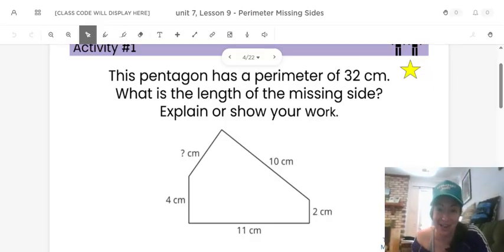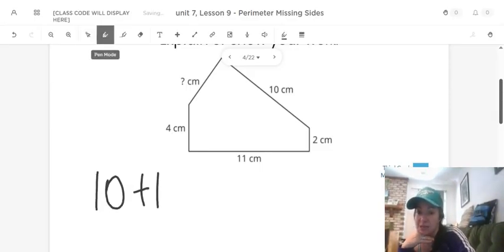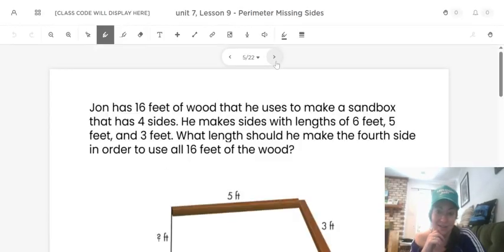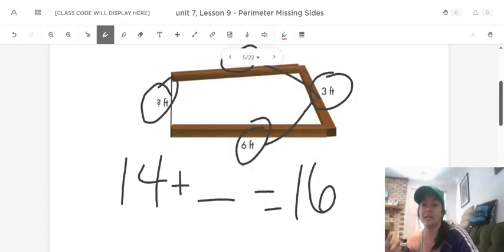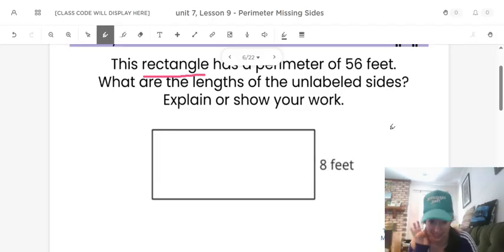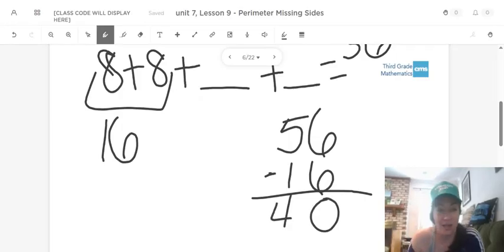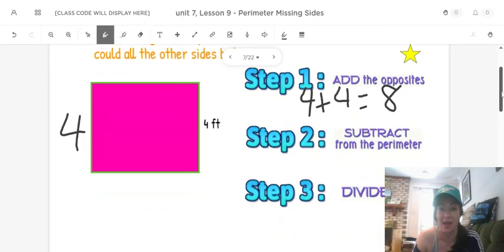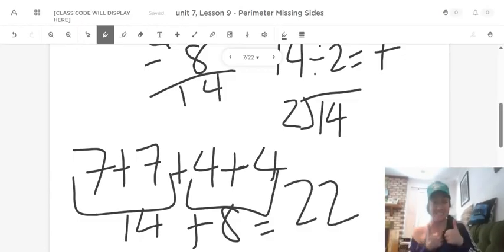Perimeter Missing Sides Instruction